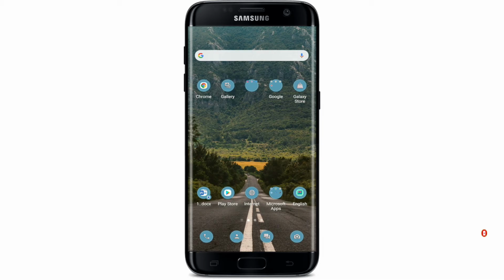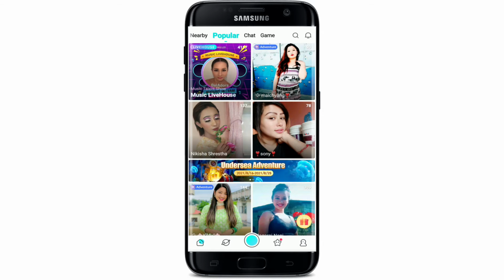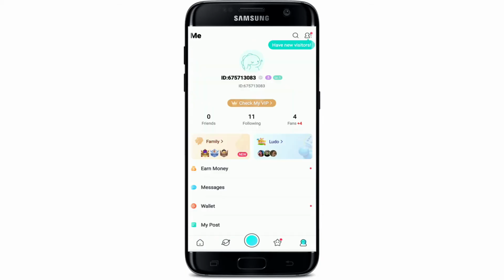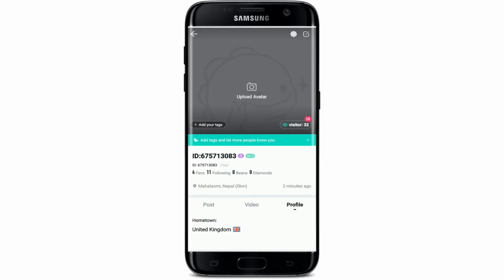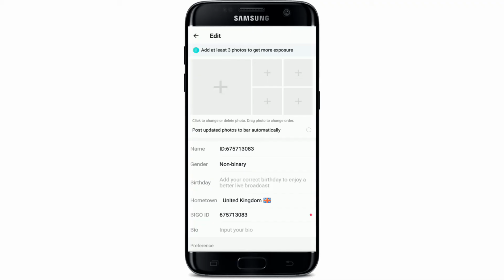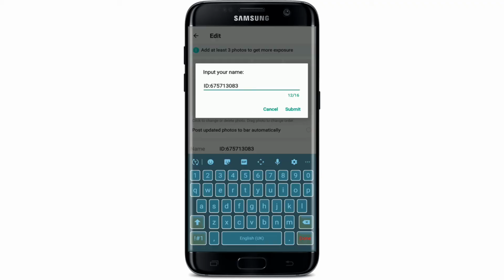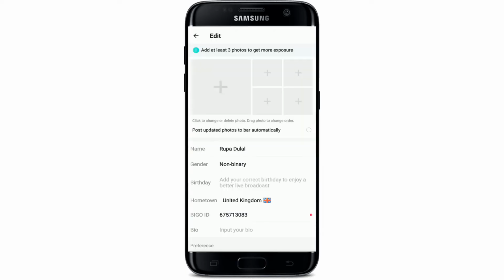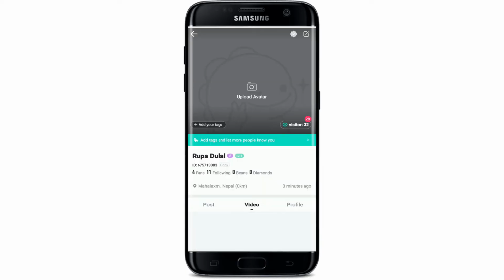How to Change Your Name on Bigo Live | Change Bigo Live Profile Name | Bigo Live Tutorials 2021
In this video, I'm going to show you how to change your name on Bigo live.
Bigo Live is a really fun app that lets you meet people all over the world. But when you sign up, your name will show on your profile to everyone. If you want to change what shows up there (like if it's not your real name), this video tells you how. Would you like to change your name on Bigo Live? This video will show you how! There are few steps, and this video will walk you through both of them.
Step 1: Open up the app and go to "Settings" on the left side of the screen.
Step 2: Tap on "Profile."
Step 3: Tap on "Name." Enter in your new name below, then tap "Save."
This is how you can change your name on bigo live.
Chapters
00:00 Intro
00:25 How to Change Your Name on Bigo Live
01:17 Outro